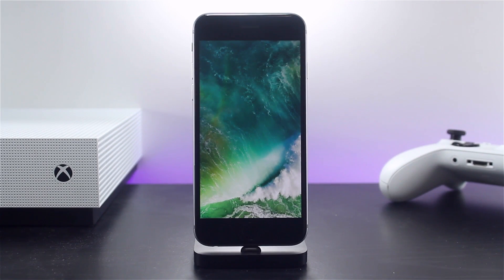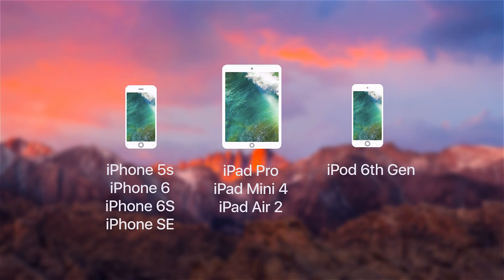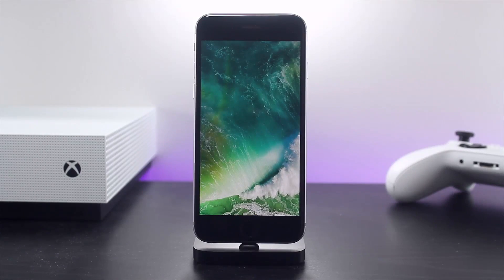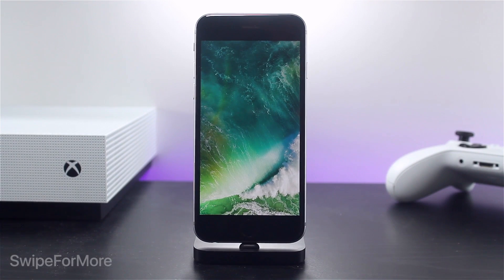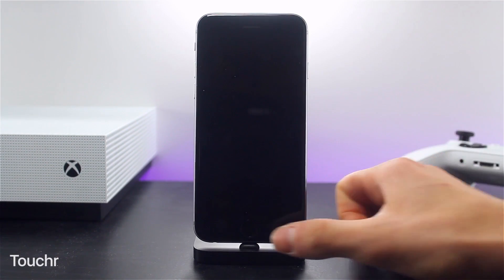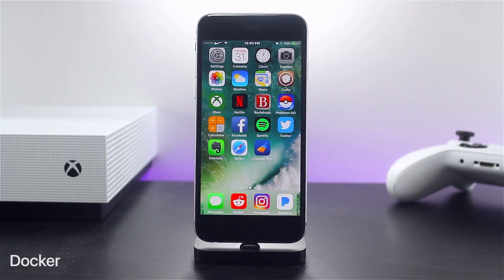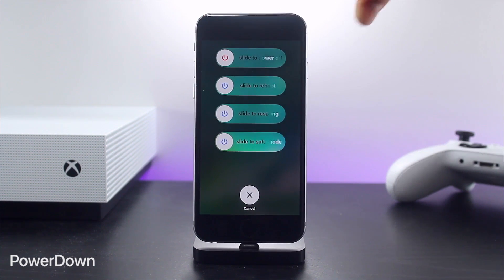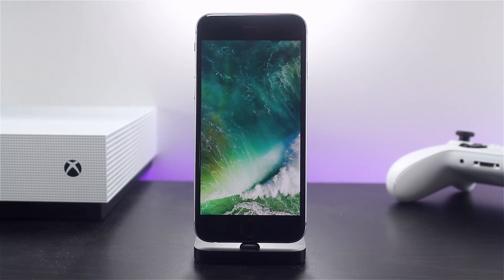NEW Top iOS 10 Jailbreak Tweaks - iOS 10.2 & Cydia! (Yalu)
BEST Jailbreak iOS 10.2 Tweaks. Top 13 Cydia Tweaks for iOS 10 Jailbreak 10.2 Yalu Utility: iPhone 6S, SE & iPad Tweak List!

 *Important* For those of you who have questions or concerns regarding the jailbreak, ask on Twitter @iCrackUriDevice. Ratings and comments have been disabled because I no longer have time to moderate them.

 *** Top Tweaks List ***

NoSlowAnimations - Speeds up stock iOS Animation time.
SwipeForMore - More options when Installing Tweaks in Cydia
CCLowPower - Low Power Mode toggle within the Control Center
CCRecord - Screen Capture toggle within the Control Center
Touchr - Virtual Home replacement for iOS 10
Docker - Add a second row of icons to your dock, access them by swiping up on dock
Platters - Adds an App Switcher and Favorites App tab to the Control Center
Pm, Really? - Prompts an Alert when setting Alarms in the PM
PowerDown - Adds more shutdown options when holding the power button
SwipeSelection - Quickly control cursor location by swiping on your keyboard
App Admin - Adds more options when installing apps such as the ability to downgrade them
Phantom (Lite) - Adds more functionality and features to Snapchat
iCleaner Pro - Cleans old Cache files, deletes message attachments and improves the speed of your iDevice

 *** End of Top Tweaks List ***